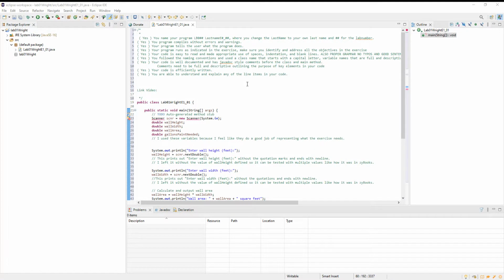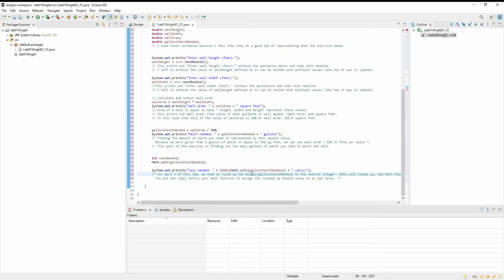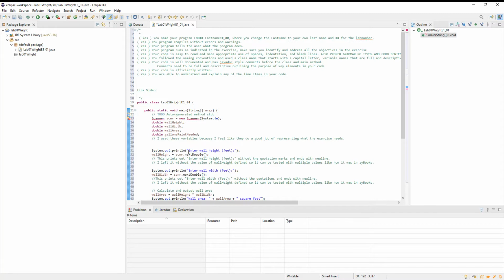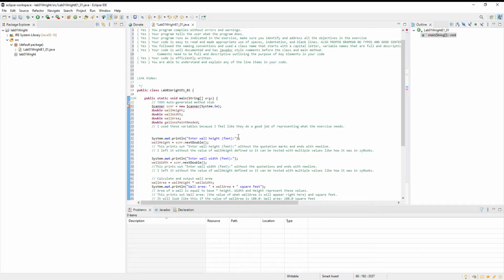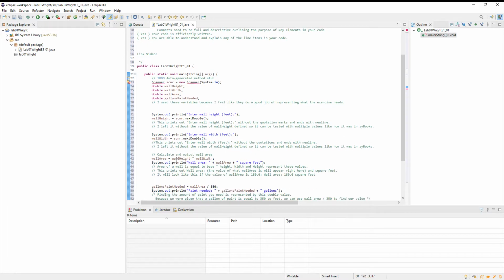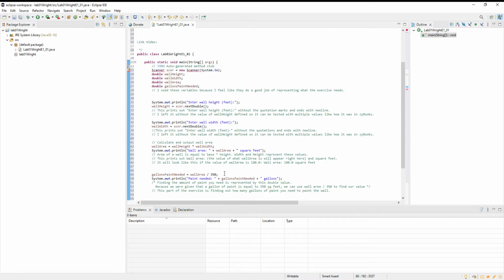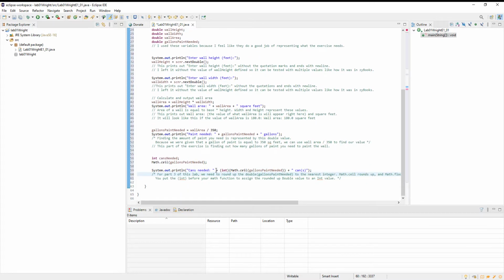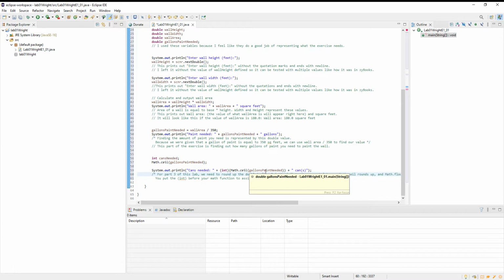Lab 1 recording explanation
for cs 01